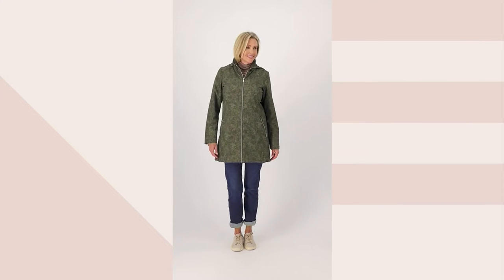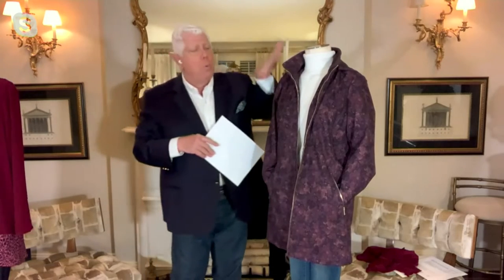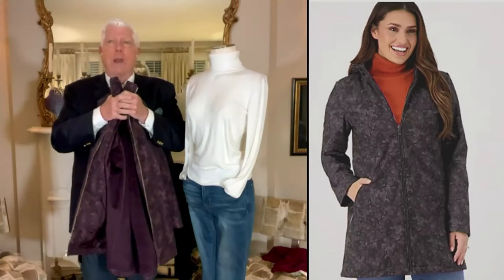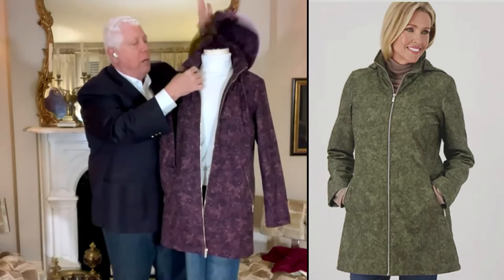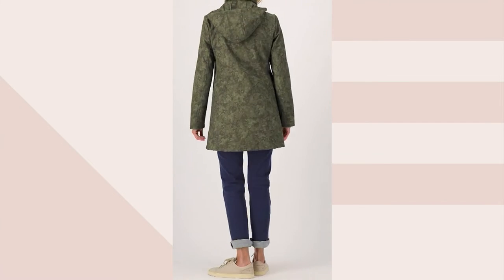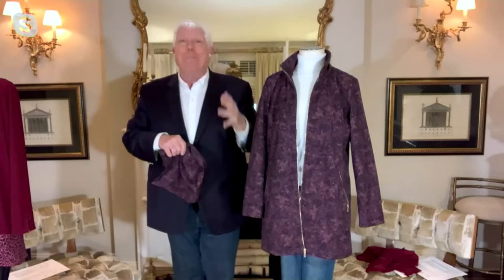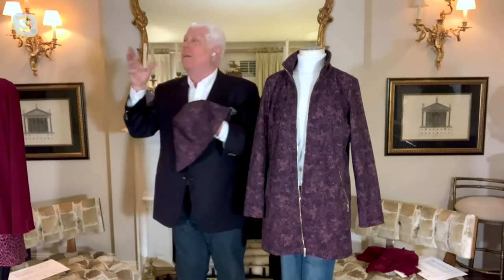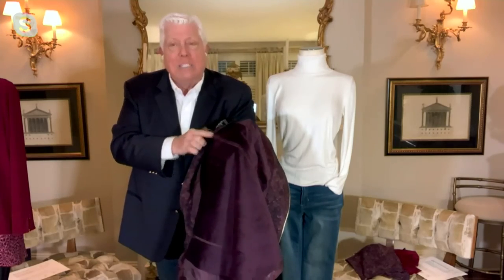Dennis Basso Printed V-Luxe Jacket with Detachable Hood on QVC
Dennis Basso Printed V-Luxe Jacket with Detachable Hood

Make this luxe jacket a multi-seasonal favorite. The length alone is perfect with a dress or leggings, and when the hood isn't needed, remove it with ease. From Dennis Basso.